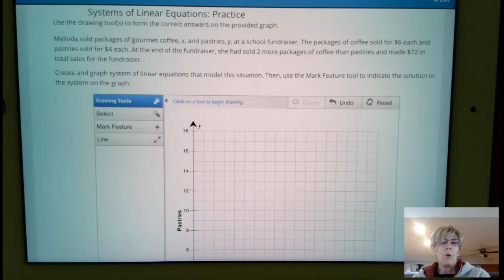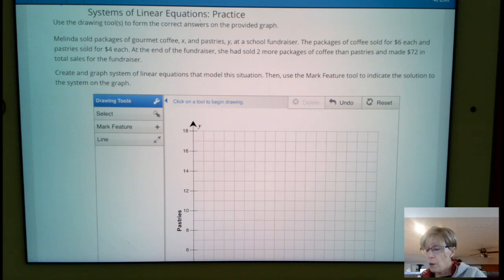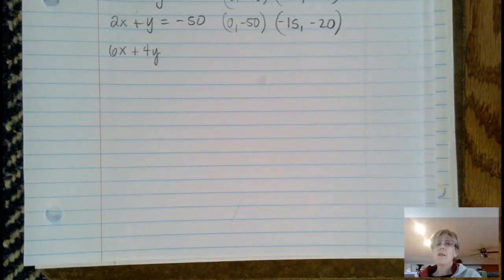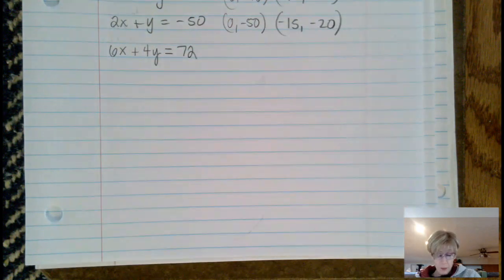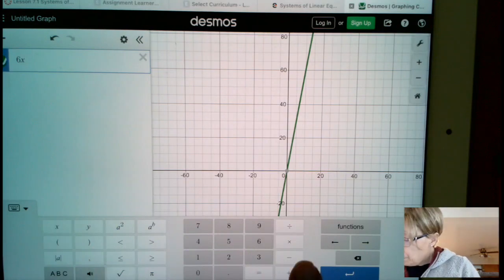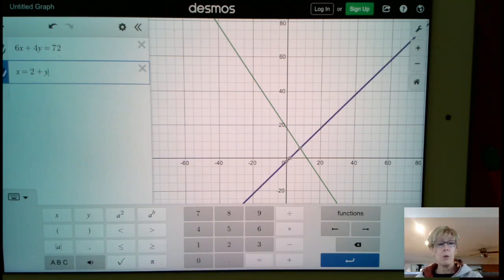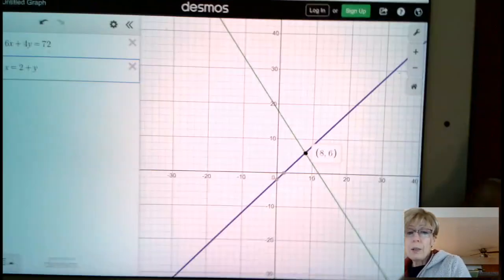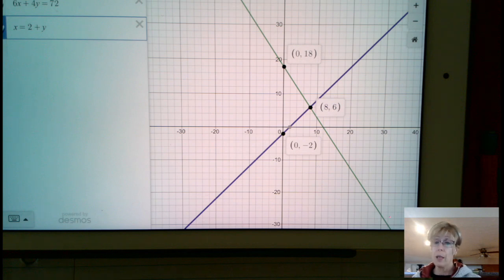a1coffee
Solving Linear Equations with Graphing Practice Problems